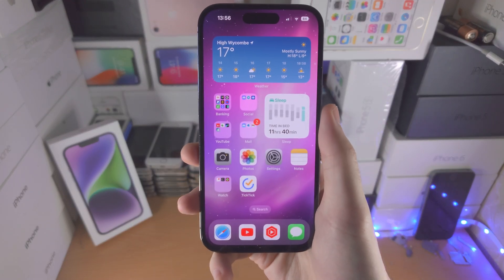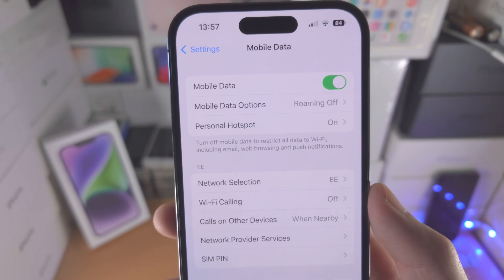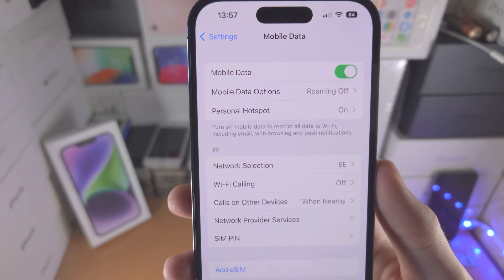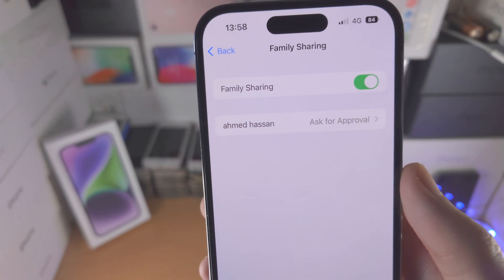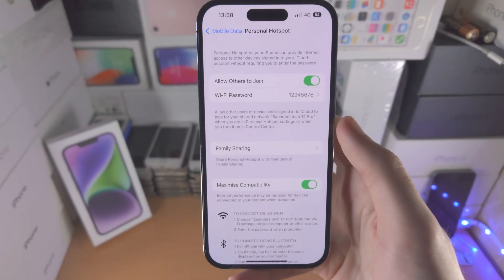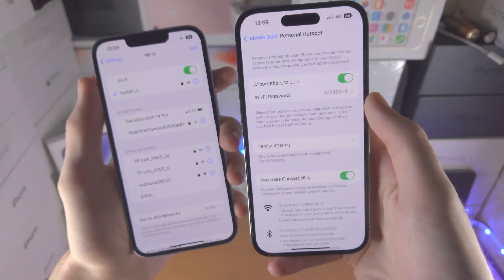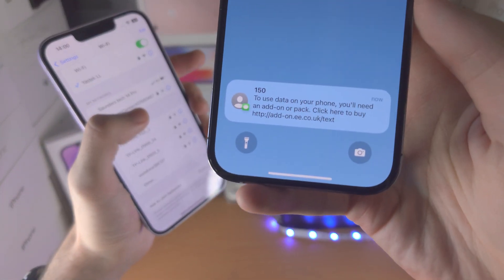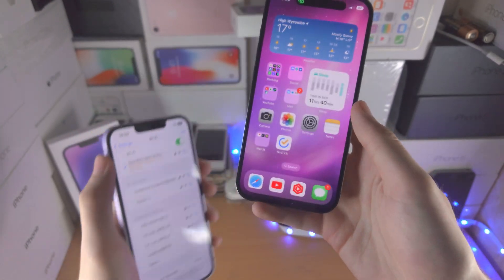How To Enable Hotspot in iPhone 14 Pro [Personal/Mobile Hotspot]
Learn how to enable and use a personal or mobile hotspot on iPhone 14 Pro. I will also help with the hotspot not working on iPhone 14 Pro as well.